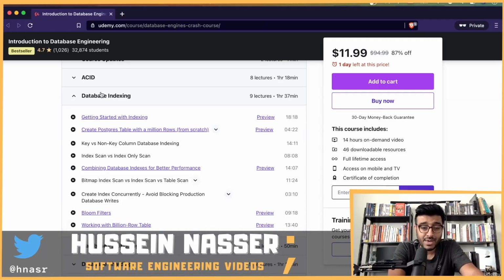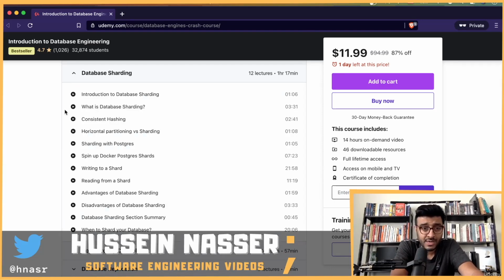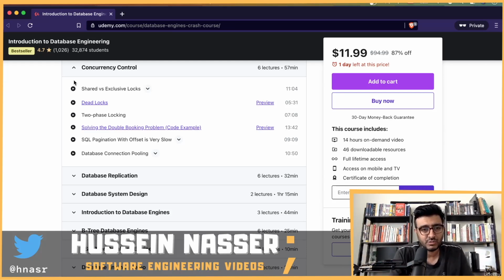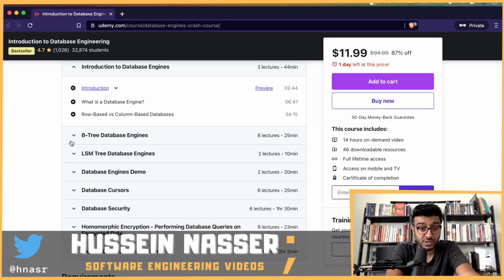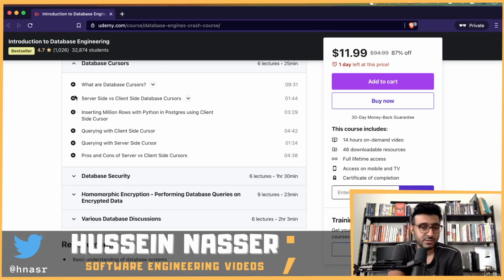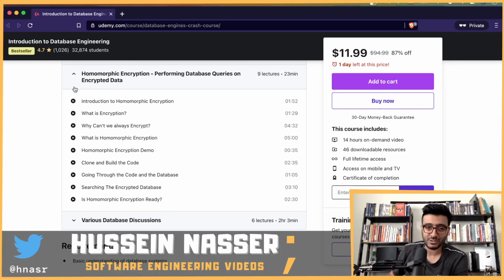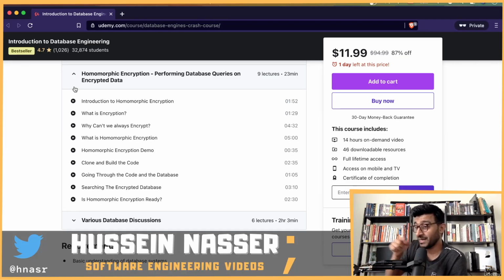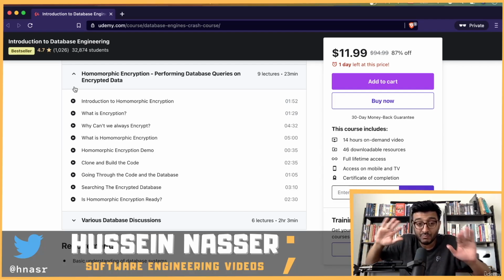1 Welcome to the Course Join